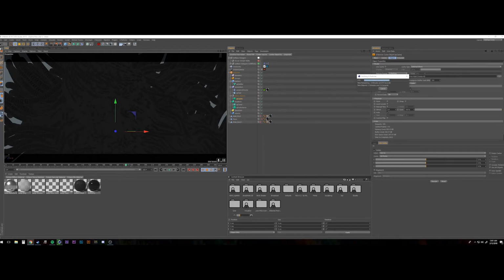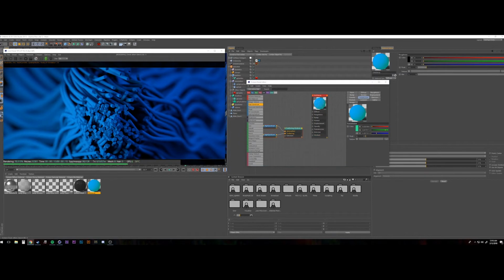The Drill_005 // xpCover Geo in C4D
The Drill is a weekly show that documents my creative process through various projects and exercises. I am a Motion Graphics Designer, Animator, and 3D Hobbyist working hard to learn the ins and outs of Cinema 4D.

This week I experiment with X-Particles, using the xpCover and xpTracer modifiers with the xpSplineMesher generator. I also animate and composite in After Effects.